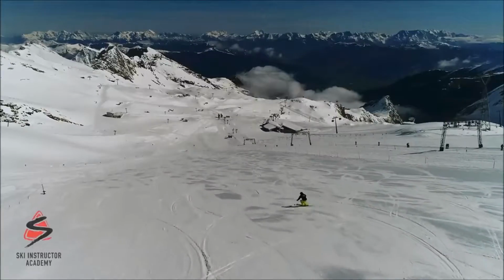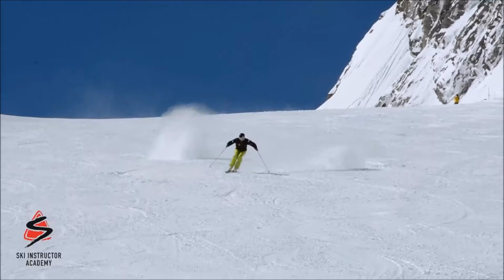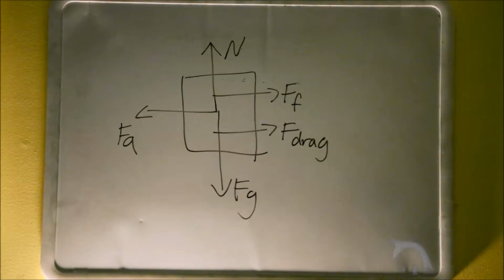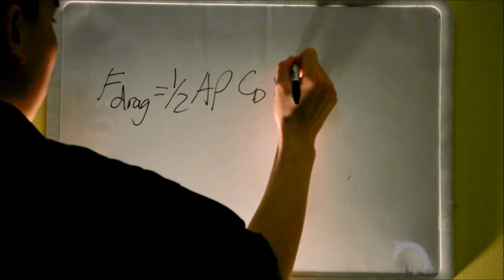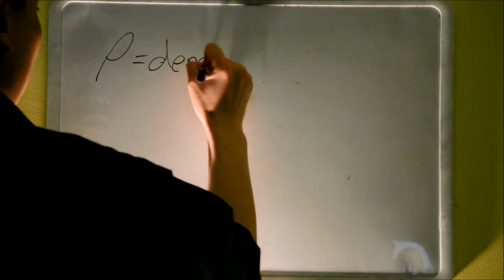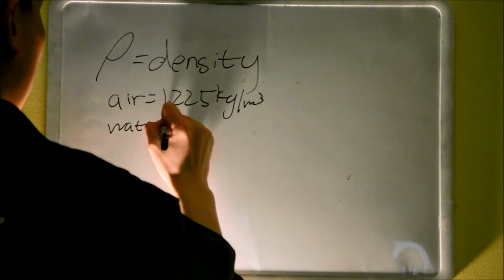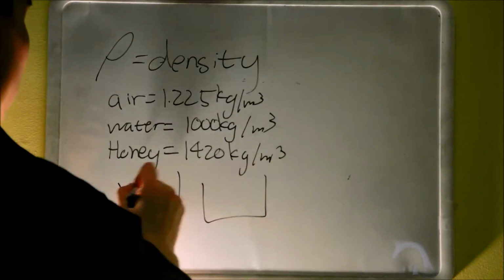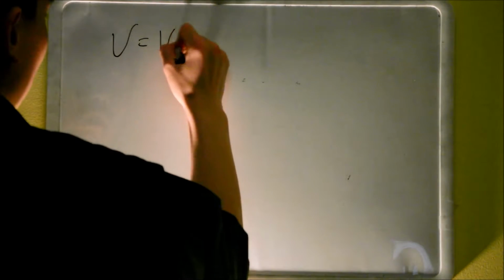Drag Force Physics